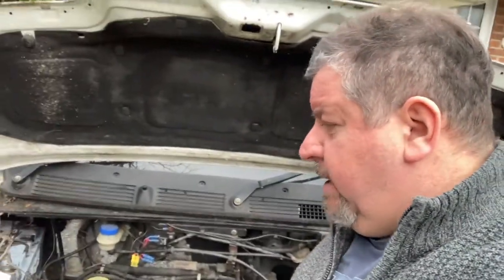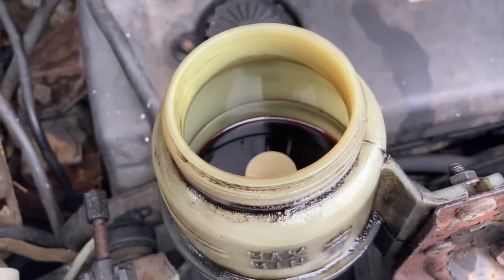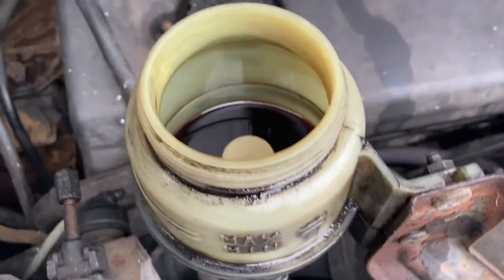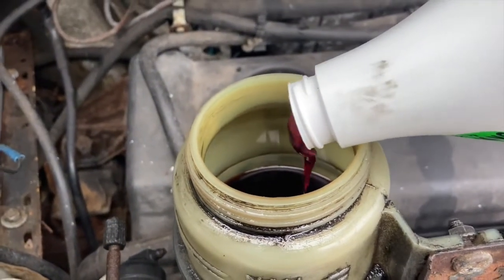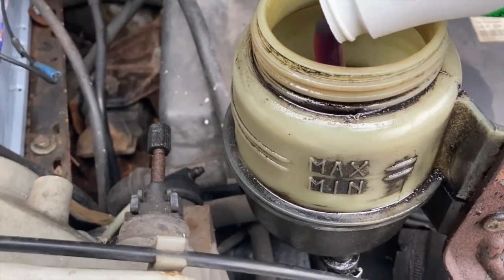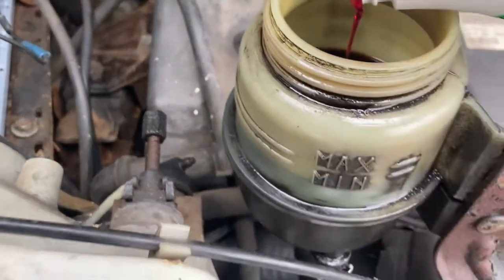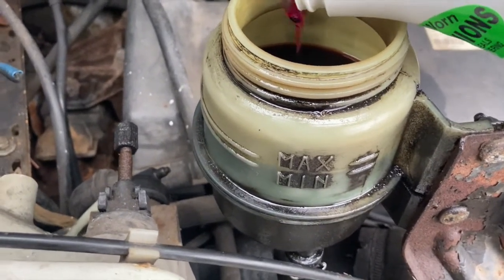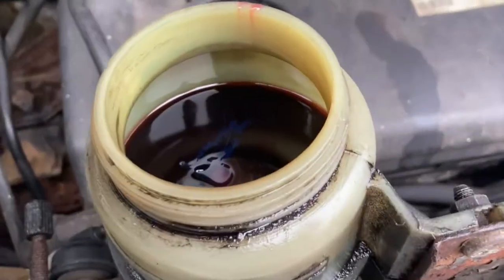Does Lucas power steering stop leaks work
Does Lucas stop power steering leaks in my FIAT DUCATO Motorhome?

Does Lucas  Power Steering Stop Leak oil work?
Link for the Power steering stop leaks Oil